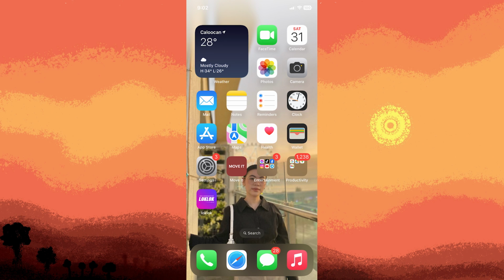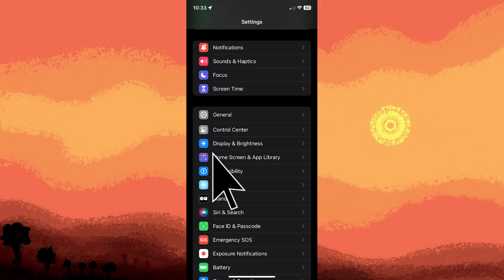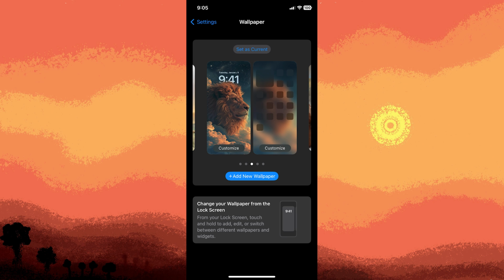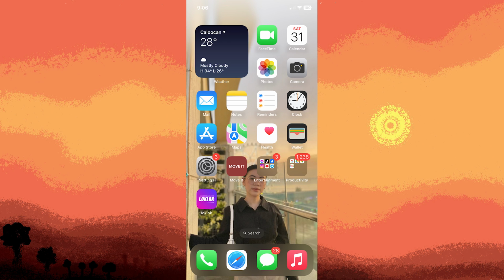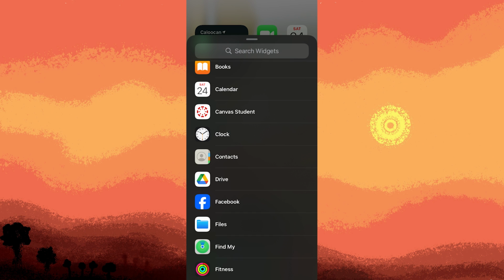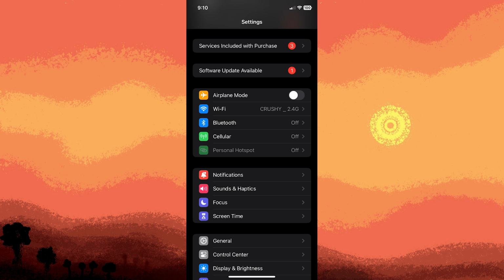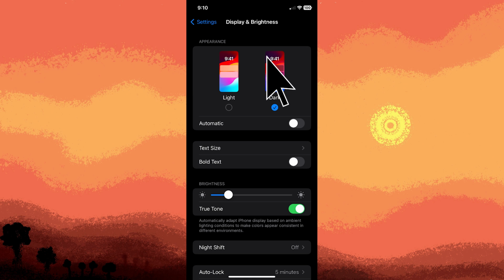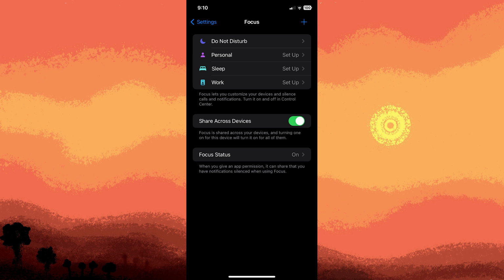How To Make Your iPhone Aesthetic (Step-by-Step Guide)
This video will explain how to make your iPhone aesthetic. Use these suggested changes on your iPhone to make it look great and organized how you prefer.